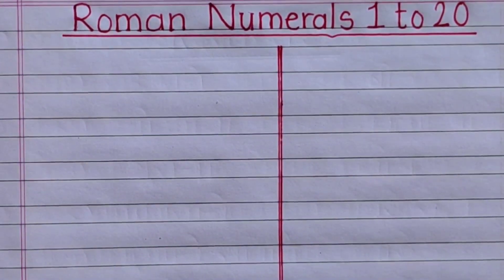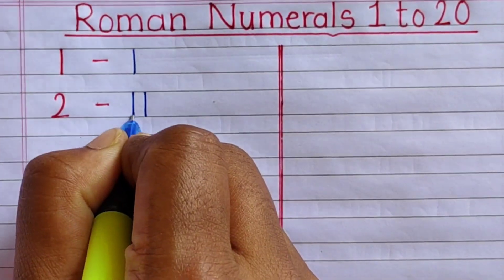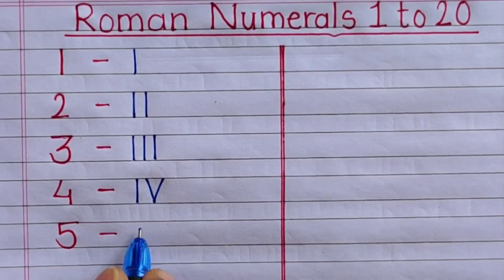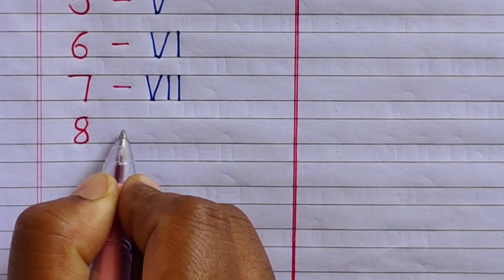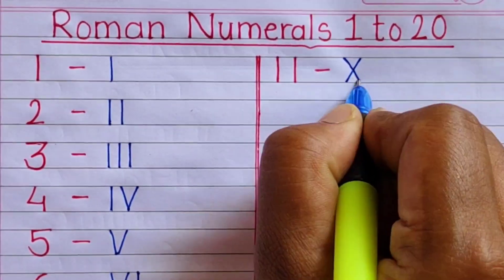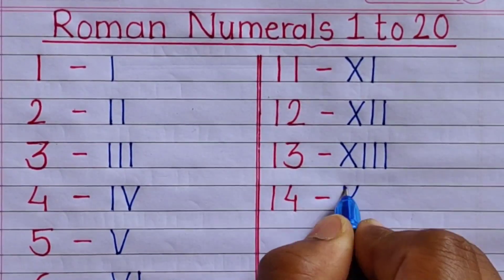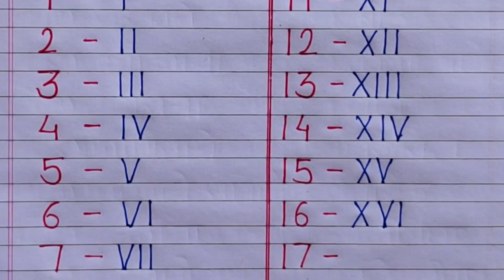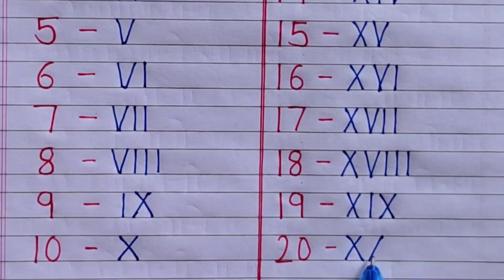Roman Numerals 1 to 20| Roman ginti 1 se 20 | Roman Numbers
Hello friends,
     In this video we are going to learn and write  Roman Numbers 1 to 20 in beautiful handwriting ✍️.

learn roman numbers 1 to 20
1 se 20 tak roman numeral
math learning tricks
roman number 1 to 100
convert hindu arabic numerals into roman numerals
roman numbers 1 to 10
learn roman english
trick to remember roman numerals
math roman numbers